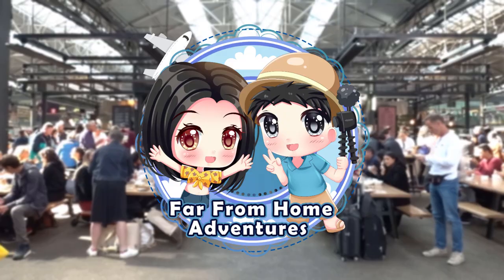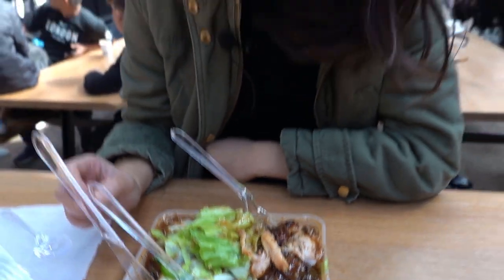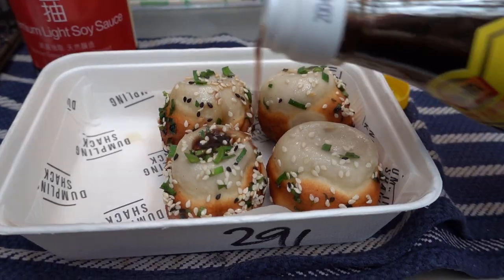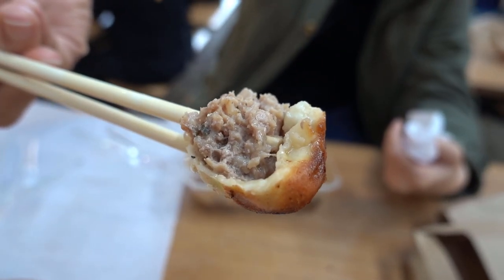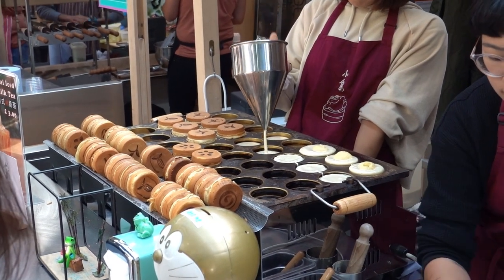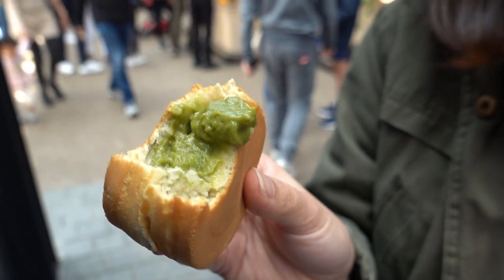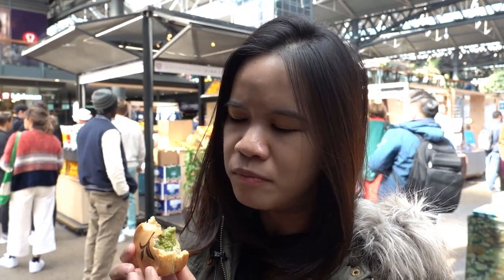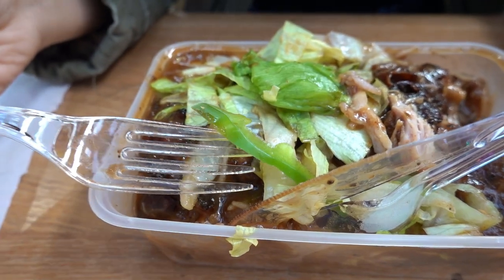YUMMY Street Food at Old Spitalfields Market | London Yum Yum Adventure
Let’s get some delicious street food at London’s Old Spitalfields Market.

The choice of street food dishes in this market is incredible, and it would take days to try them all!

Today we’re getting the following items:
- Jerk Chicken from Café Caribbean
- Sheng Jian Bao from Dumpling Shack
- Jian Bing Wrap from Pleasant Lady
- Vanilla and Matcha Wheel Cakes from Wheelcake Island
- Pistachio Baklava

Timestamps:
00:49 - Jerk Chicken from Café Caribbean
02:39 - Sheng Jian Bao from Dumpling Shack
04:20 - Jian Bing Wrap from Pleasant Lady
05:40 - Vanilla and Matcha Wheel Cakes from Wheelcake Island
08:49 - Pistachio Baklava